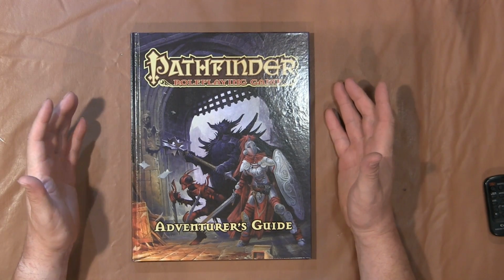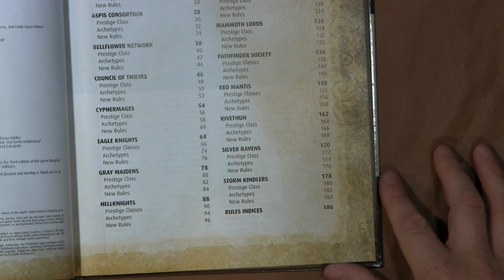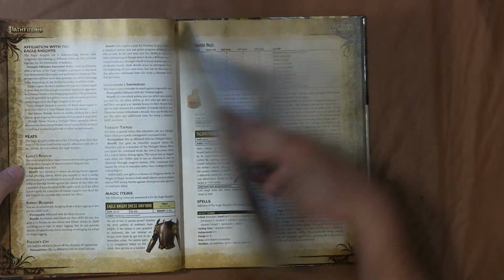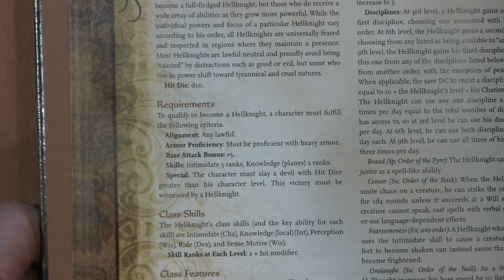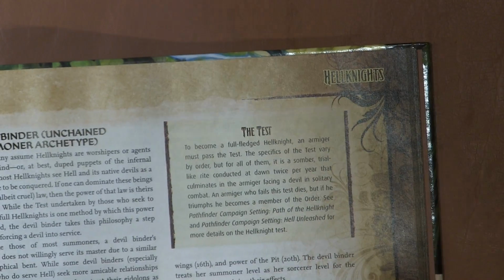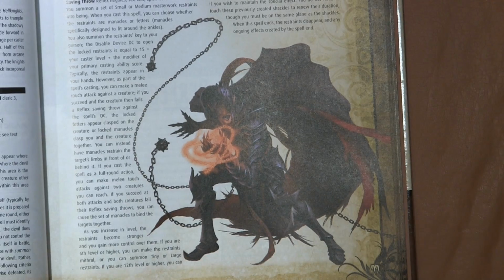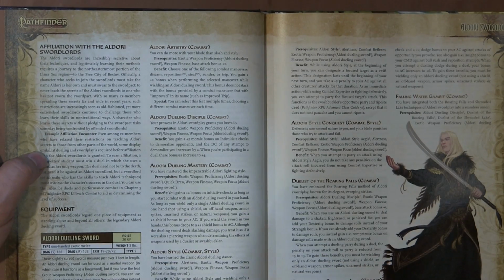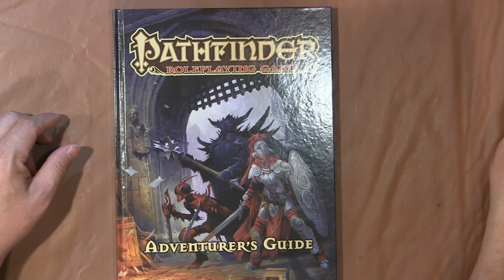Flip Through Review 59: Pathfinder Adventurer's Guide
In this Flip Through Matt Takes a look at Pathfinders' Adventurer's Guide from Paizo.  This book focuses on eighteen organizations players and GM's can use from the Inner Sea region.  They get a good look at everything from feats to spells.